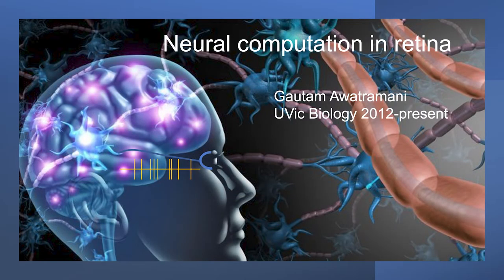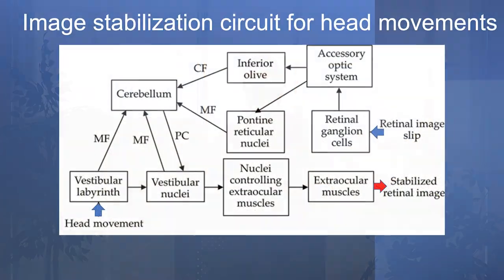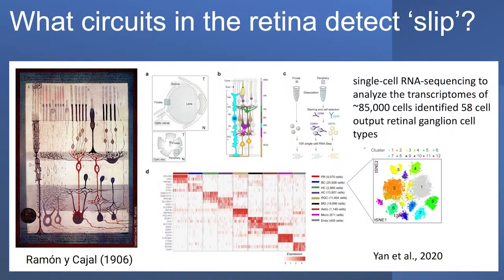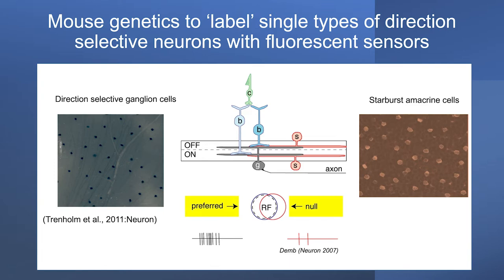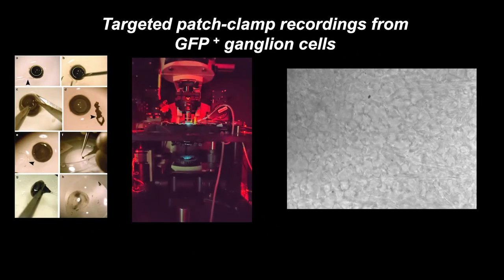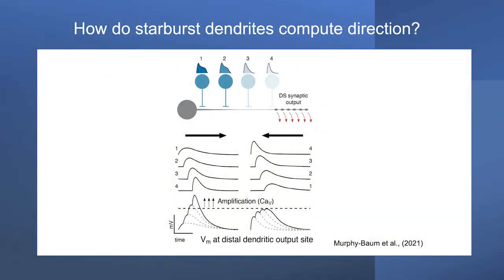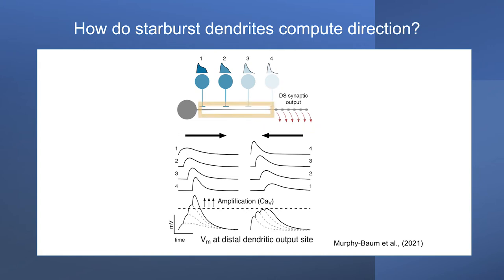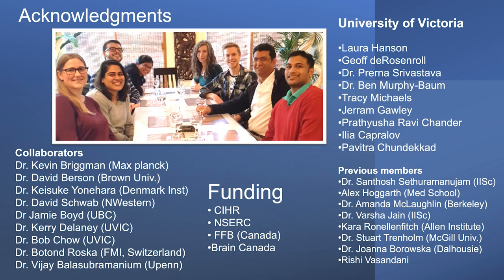Neural Computation in the Retina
Understanding how the brain computes information requires a deep understanding of how the inhibitory and excitatory neuronal types within specified circuits are connected, as well as a detailed description of their functional properties. Recent advances in molecular, neurochemical, and/or anatomical techniques have led to an explosion in the number of known excitatory and inhibitory neuronal types in any given region of the brain, and the endeavour to understand neural computations is a challenge.

Presenter: Dr. Gautam Awatramani